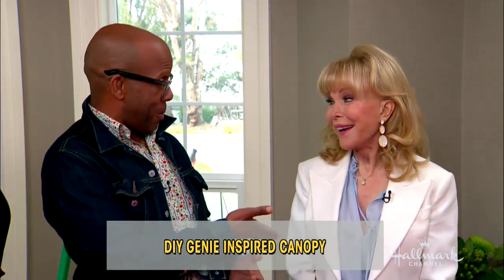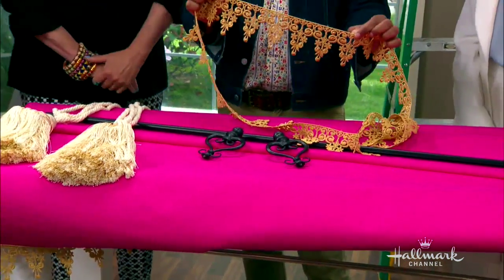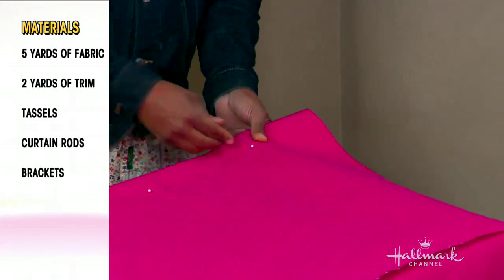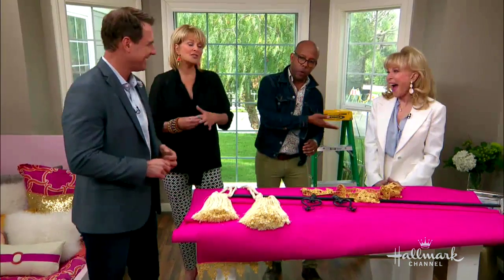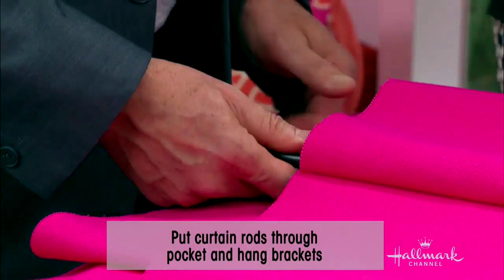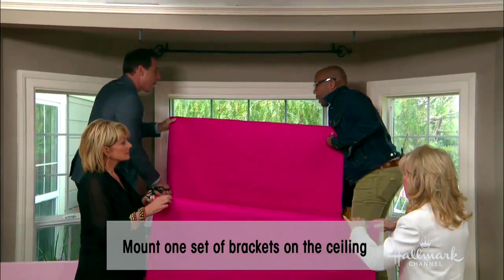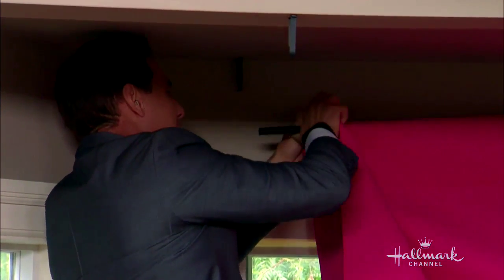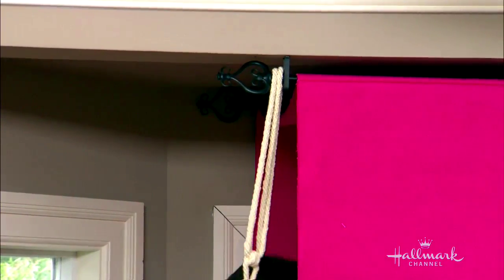How To - Genie-Inspired Canopy - Home & Family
In honor of ÒI Dream of Jeannie,Ó DIY expert Ken Wingard shows how to make a genie-inspired canopy bed.